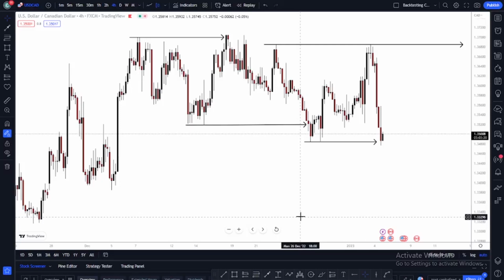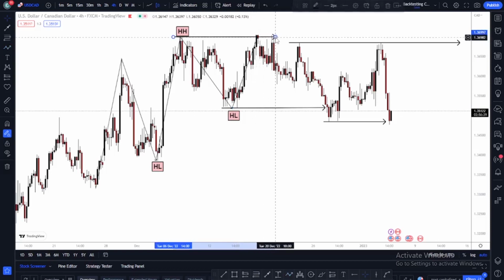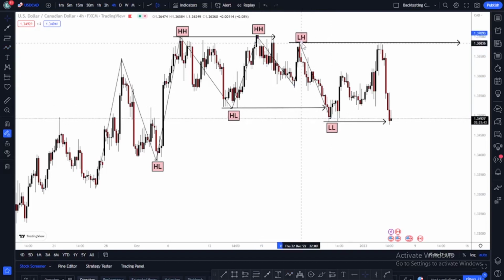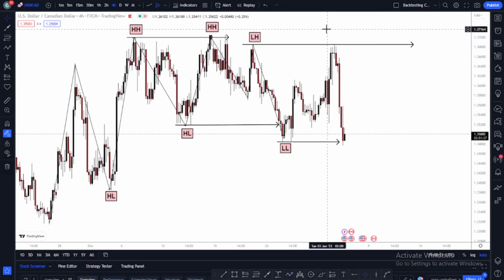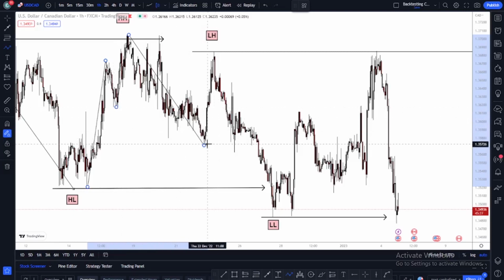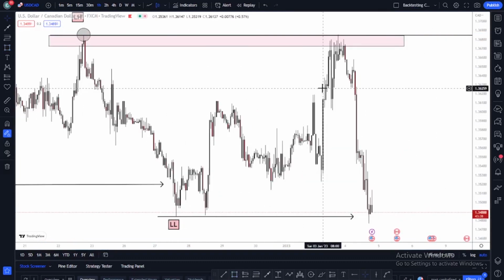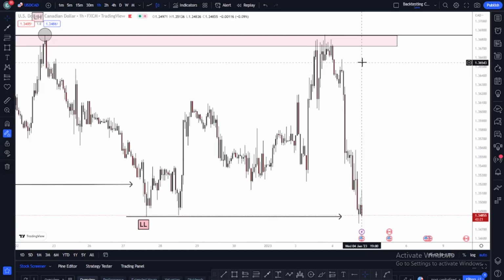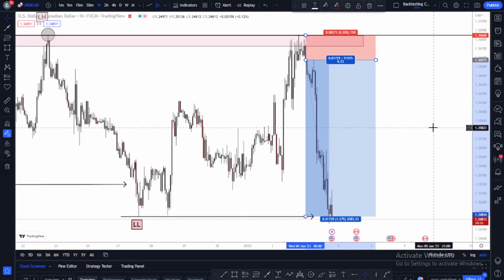I turned $50 into $5million using this simple Day Trading Strategy..... EP 7. *A MUST WATCH*